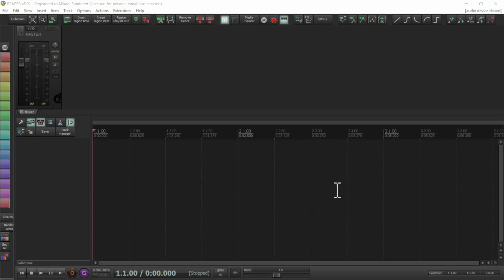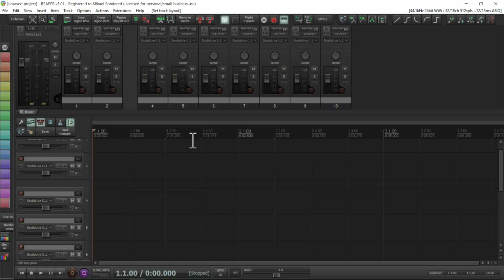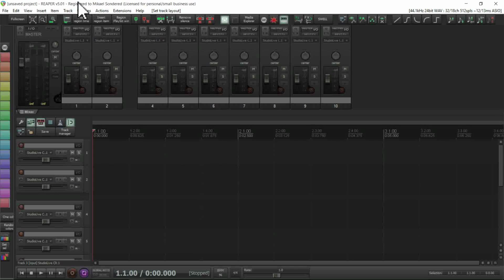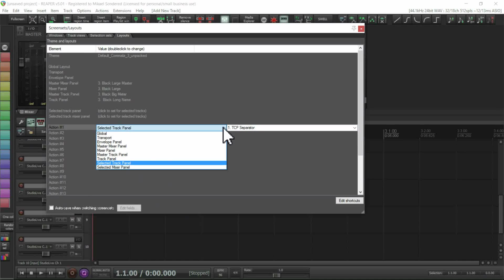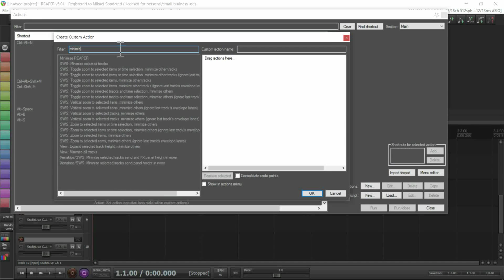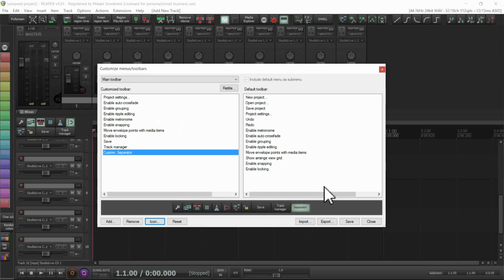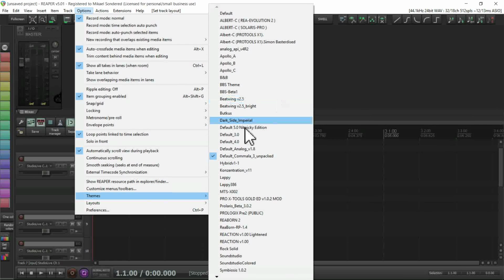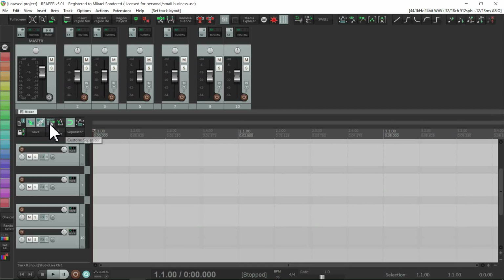Reaper tutorial- Separator Tracks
How to create separator tracks in both the MCP and TCP at the same time in Reaper using custom actions and layouts.

Intro music written by Simon Larkin and Sadie Zuzu